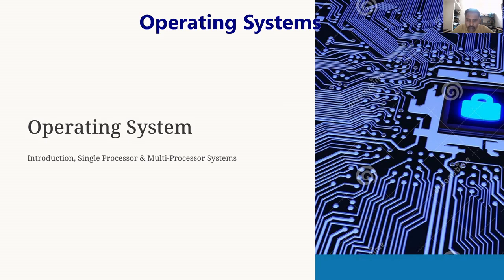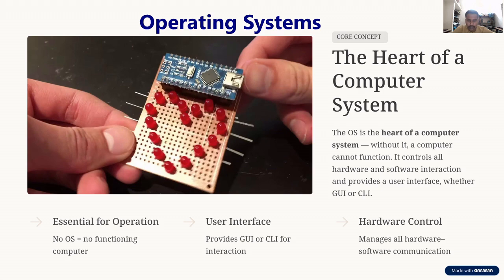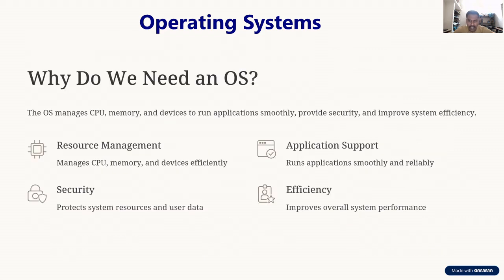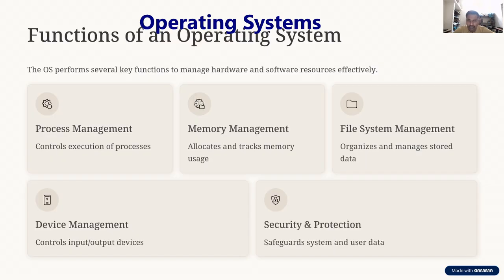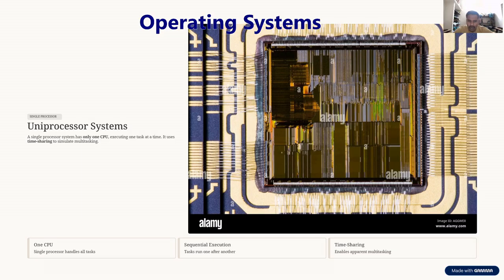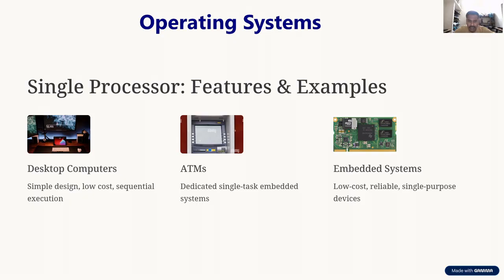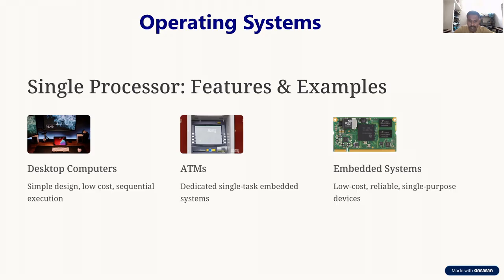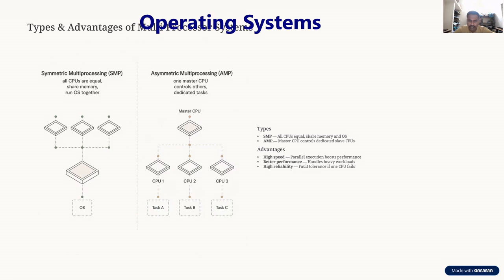Introduction to OS